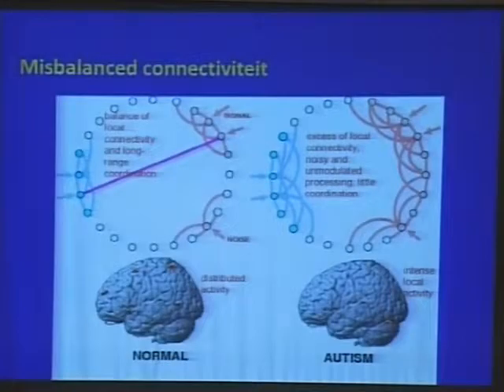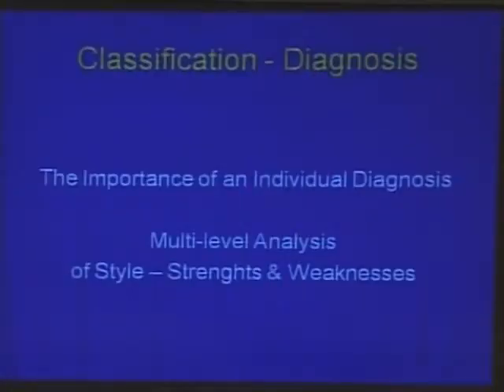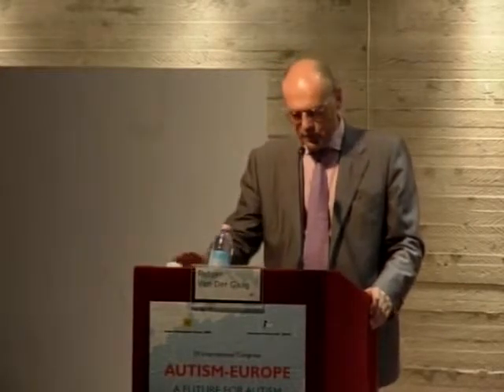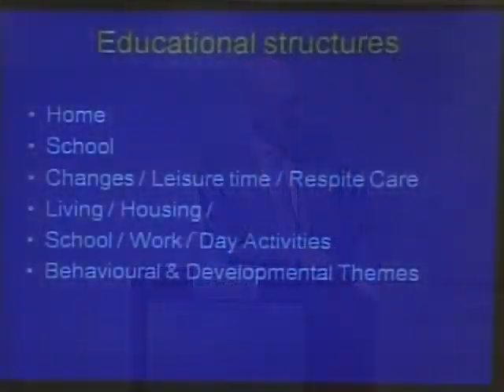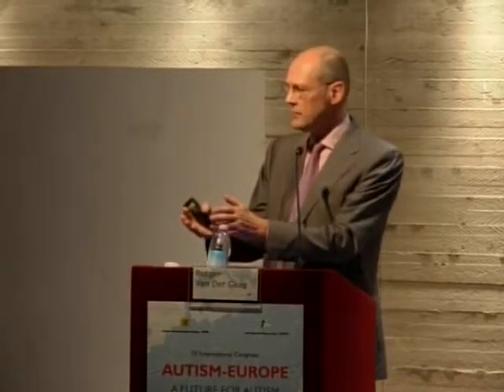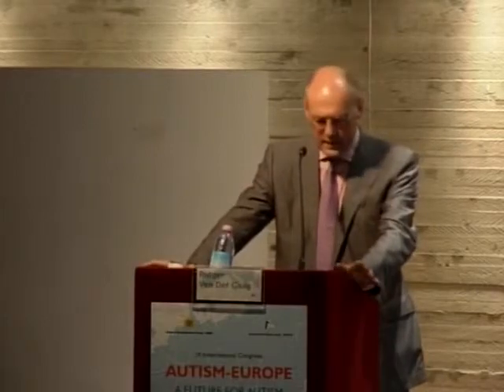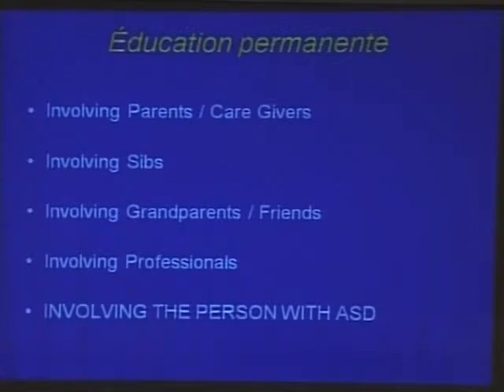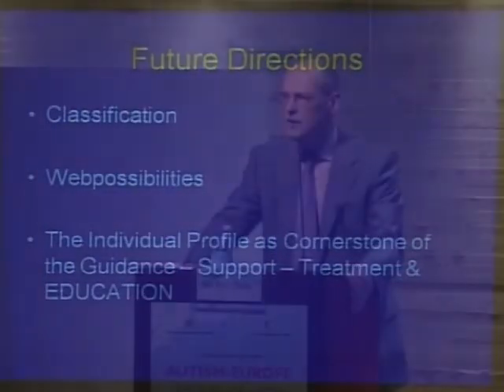(Part 3/3) Educating children with Autism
Educating children with Autism

Rutger Jan van der Gaag
Universitair Medisch Centrum St Radboud, 6500 HB Nijmegen
the Netherlands